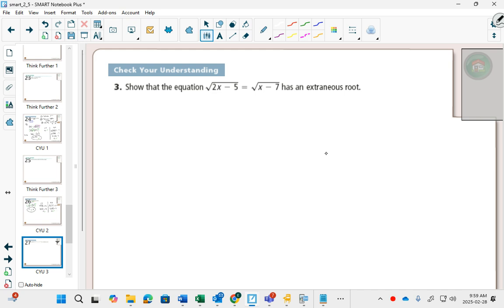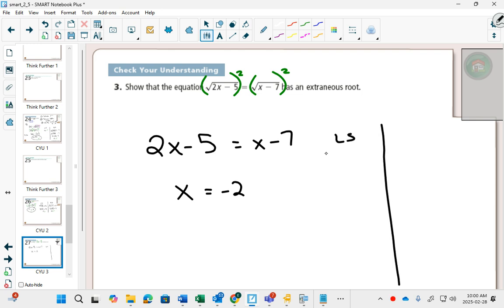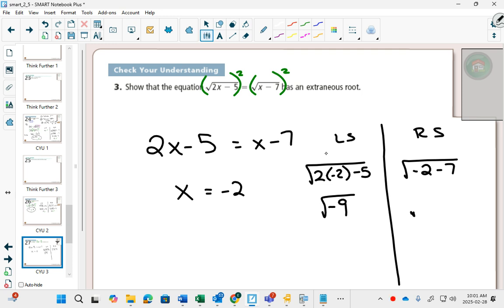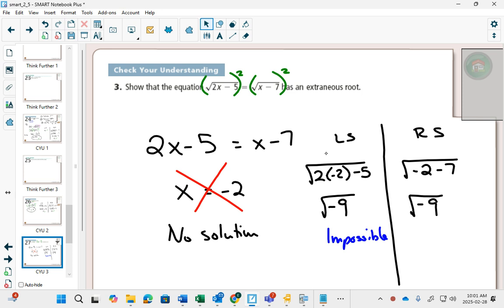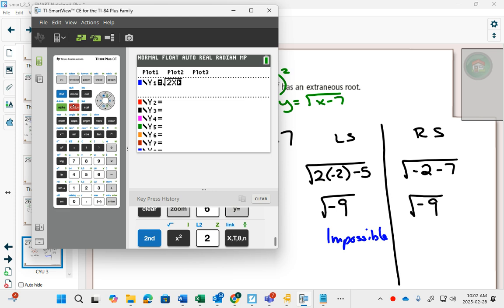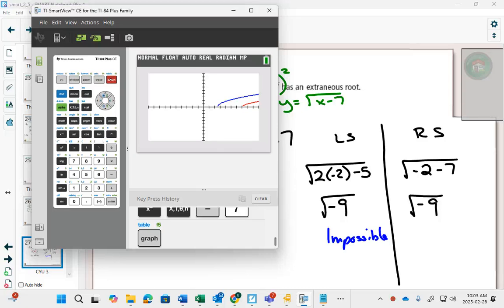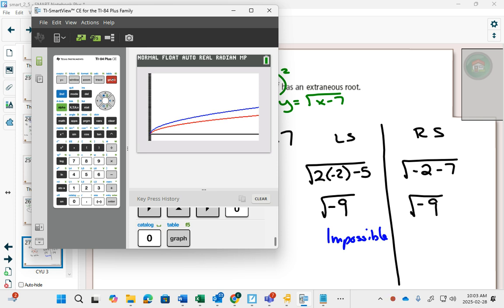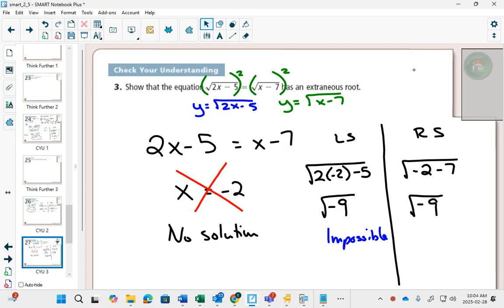30SP P2 2 5 Example 3